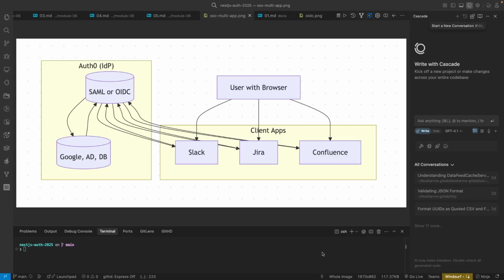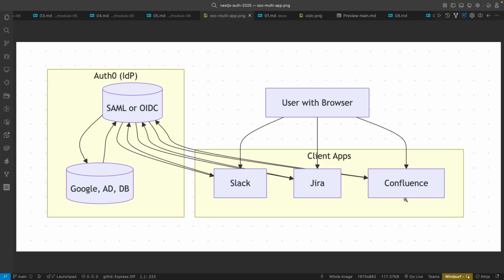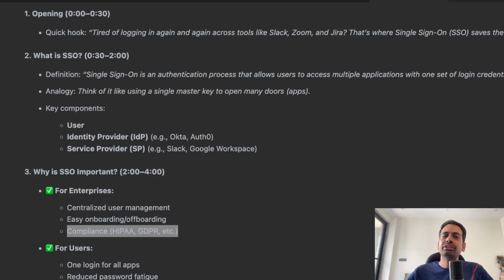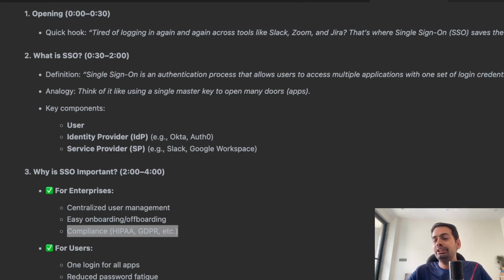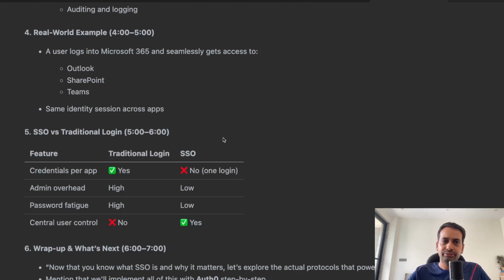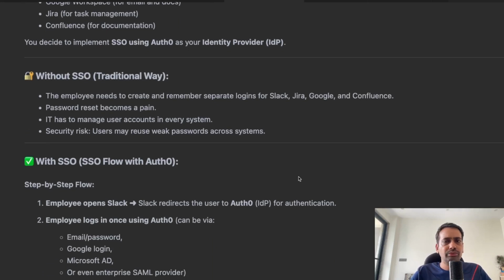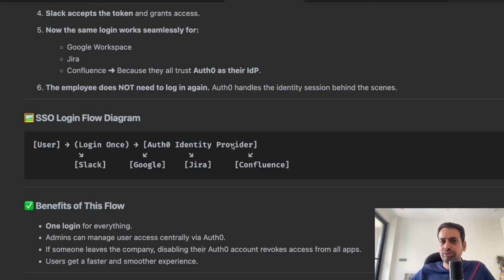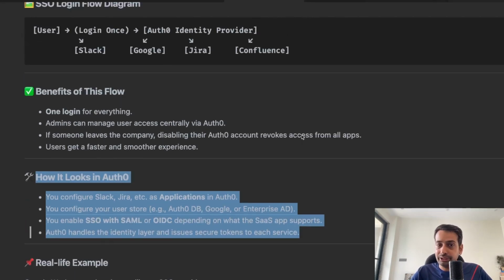What is SSO and Why Do We Need It ?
In this video, we dive into Single Sign-On (SSO) — what it is, how it works, and why modern applications rely on it for secure and seamless authentication. You'll learn:

The basic concept of SSO
Real-world examples of SSO in action
How SSO enhances user experience and security
The benefits for users, developers, and enterprises
When and why to implement SSO in your applications
Whether you're a developer, IT admin, or tech enthusiast, this video will give you a clear and simple understanding of SSO and its importance in today's digital ecosystem.

Are you confused about modern authentication methods? 🤯
This complete video series breaks down everything you need to know about OAuth 2.0, Auth0, and other modern auth mechanisms like SSO, SAML, OpenID Connect, JWT, and more — all with real-world code examples using NestJS, TypeORM, Redis, and Passport.js.

Whether you're building secure apps or just trying to understand how login systems work, this playlist is your one-stop guide to mastering authentication. 🎯

### ✅ What You’ll Learn in This Series:

🔐 OAuth 2.0 Deep Dive
* Core concepts: Roles (Resource Owner, Client, Authorization Server, Resource Server)
* Grant types: Authorization Code, Client Credentials, Password, Refresh Tokens
* Securing APIs with OAuth 2.0

🔐 Auth0 Integration with NestJS
* Setting up Auth0
* Using Auth0 as an Identity Provider (IdP)
* Connecting with social logins (Google, GitHub, etc.)
* Managing roles, permissions, and user sessions with Auth0

🔐 SSO, SAML, and OpenID Connect (OIDC)
* Understand how SSO works behind the scenes
* Learn how SAML and OIDC differ and when to use each
* Implement federated identity systems with Auth0

### 📌 Other Authentication Methods Covered:
✅ Username & Password-Based Authentication
✅ Session-Based Authentication (with Redis store)
✅ Cookie-Based Authentication (HttpOnly, Secure)
✅ Token-Based Authentication (JWT)
✅ 2FA (Two-Factor Authentication)
✅ Biometric Authentication (Touch ID, Face ID - concepts & tools)

### 💡 Topics Covered in Detail:
* What is authentication & why it matters in secure apps
* OAuth 2.0 vs OpenID Connect (OIDC)
* Difference between SSO, SAML, and Token-Based Auth
* How Auth0 simplifies authentication and authorization
* Real-world implementation examples using NestJS
* Passport strategies for different auth flows
* Security best practices (CSRF, XSS, Token expiry, Refresh tokens)

🚀 Perfect for:
Developers 🧑‍💻 | Backend Engineers 🔧 | DevSecOps 🔒 | Identity Architects 🧠